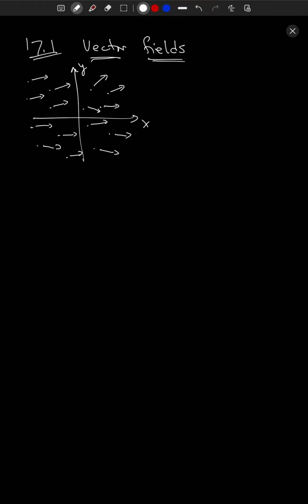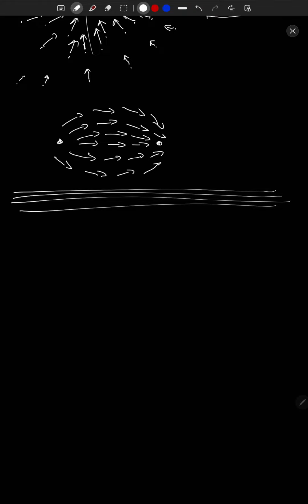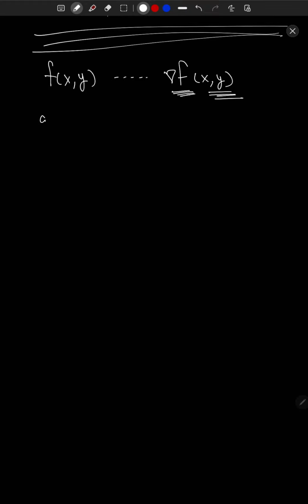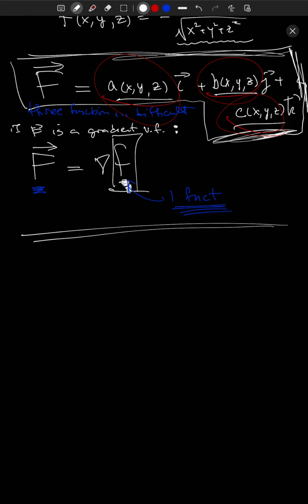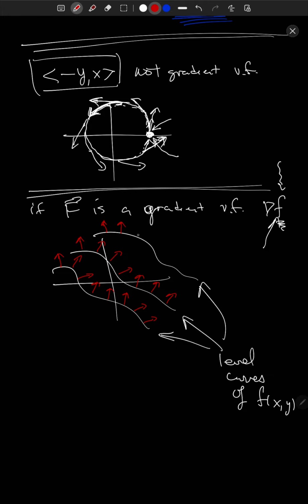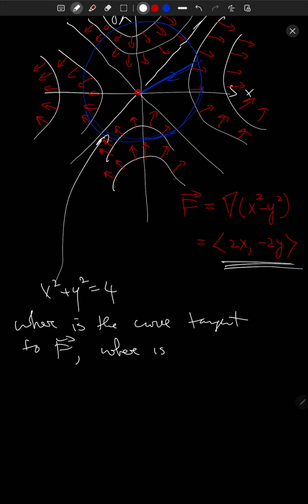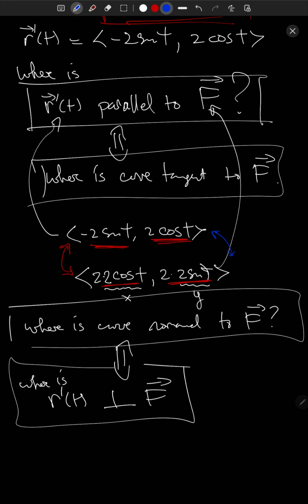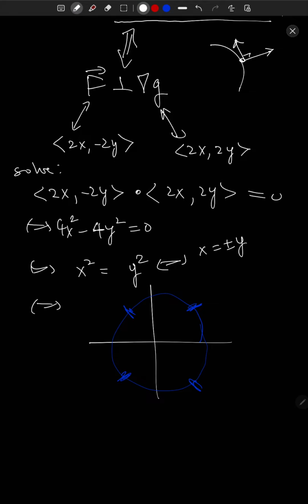Calc III Lecture: 17.1 ( Vector Fields)